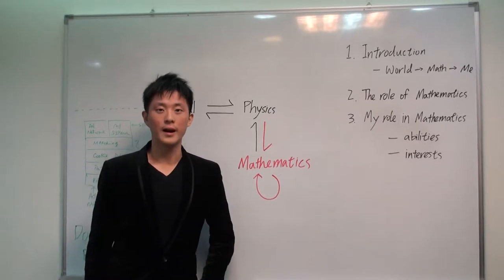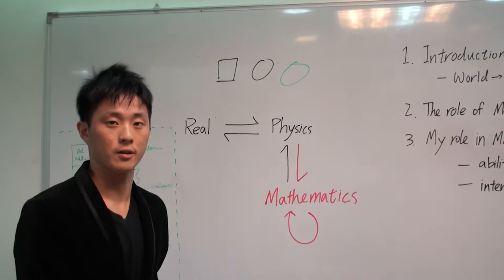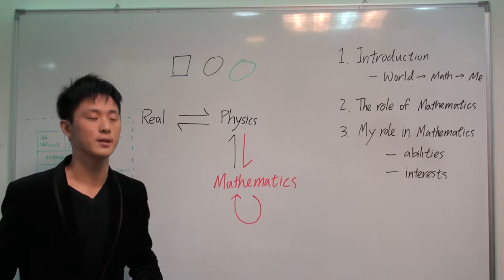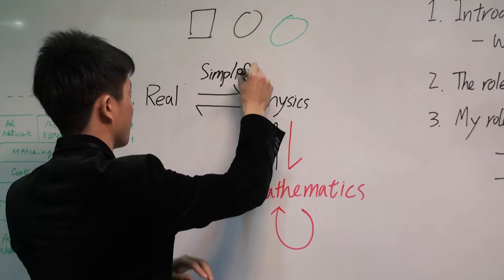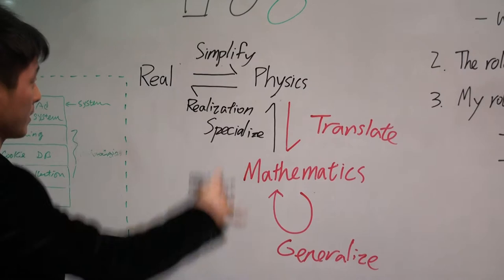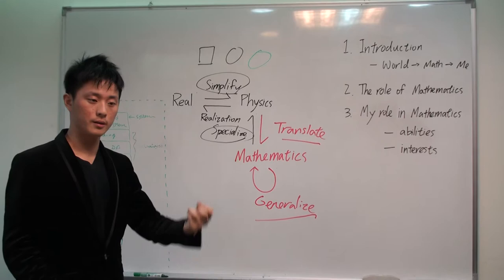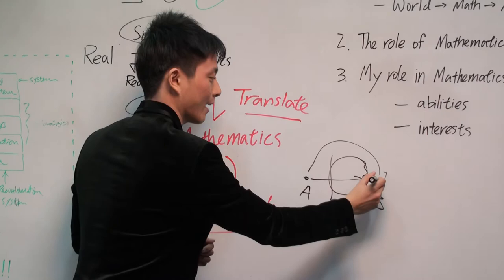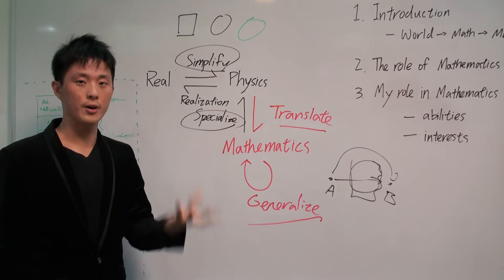World, Math, and Me - Math PhD Application Video, by Hung Hsu Chou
This is a video presentation that illustrates my understanding of the relation between the world, Mathematics, and myself. Please comment if you have any suggestion. Hope you enjoy it.